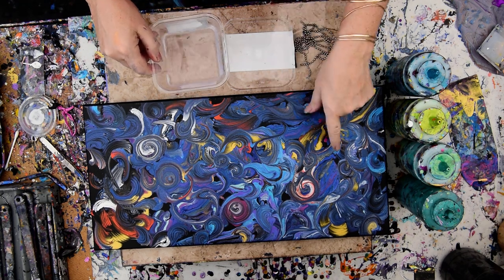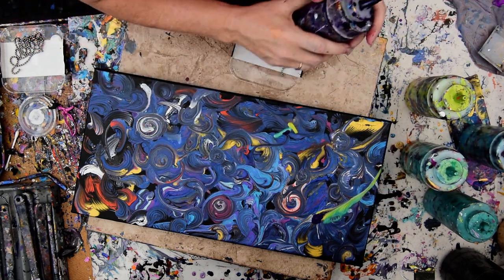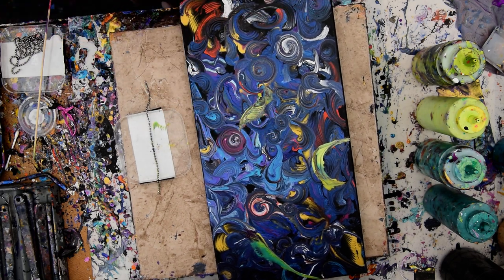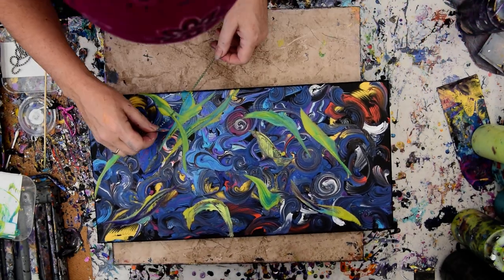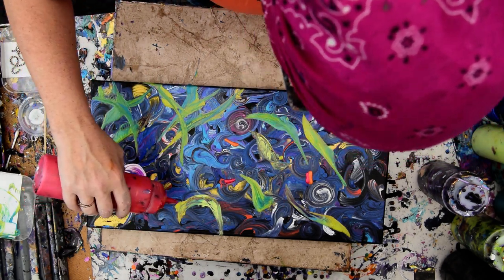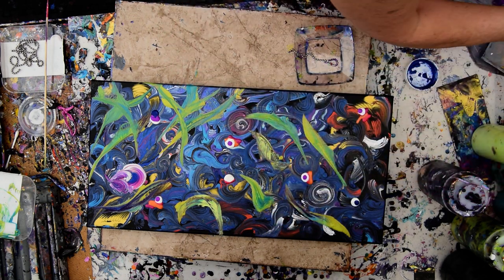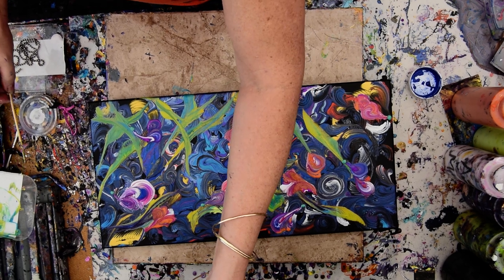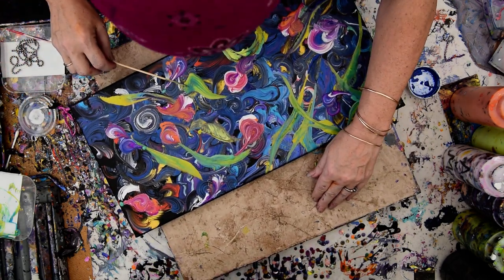#6927 Gorgeous Flowers Made With Chain Part 2 Fluid Art-3.15.20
double the volume (or a little less paint) or as needed to get the desired viscosity, mix thoroughly. Amounts always depend on the viscosity and color saturation of the acrylic paint used, so the amounts of color needed will vary. I like to begin with half pouring mixture and half color. After that is mixed thoroughly, I add more pouring mixture until the viscosity (thickness) is like warm hone. If I want it thinner, I add more Pouring mixture. If the color is not strong enough, I add more pigment. When mixing colors, my amounts are always estimated and then altered to get the right consistency I like. I use plastic squeeze bottles with measurements on the side. I add a marble into the bottle to aid in the mixing process. Marbles work well but exercise caution if you end up with more than one because they will shatter in the mixture eventually. It's imperative (Important) that all mixture be shaken thoroughly again before using in any session every time! The consistency is usually medium "body" weight, but other weights are usable with minor adjustments.